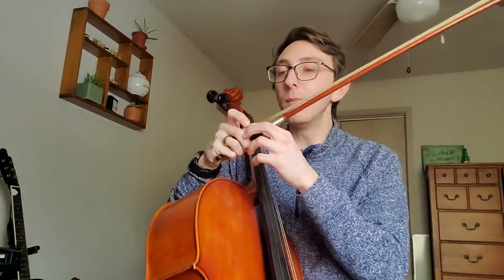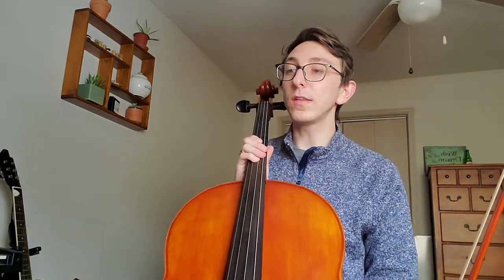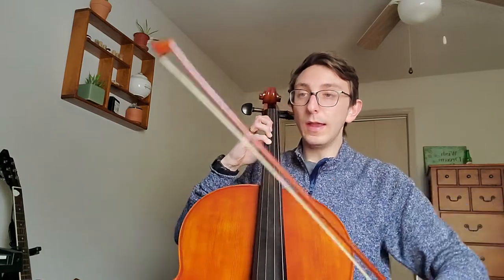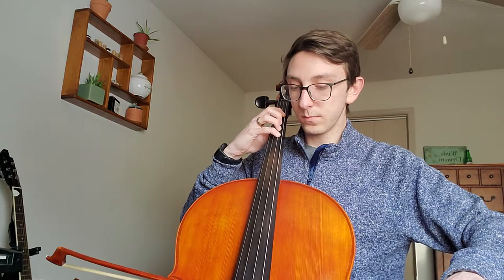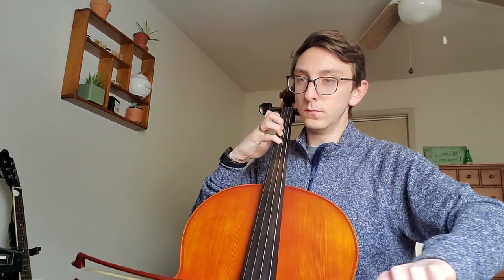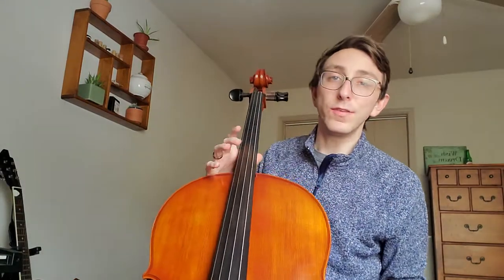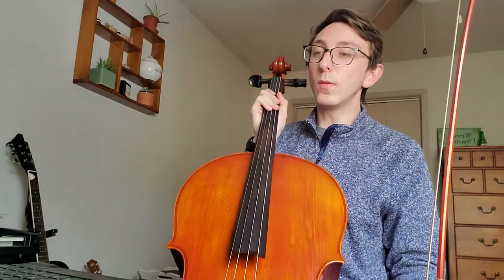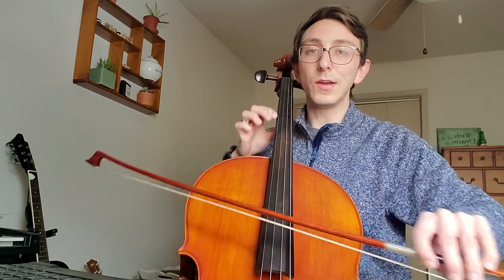Celtic Suite - Cello 37-52 (end of Bonnie Doon